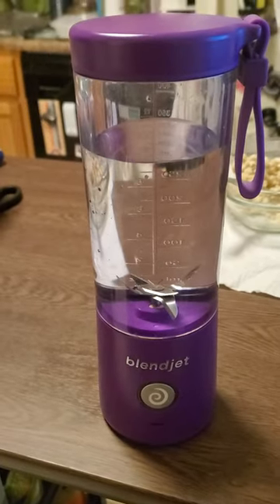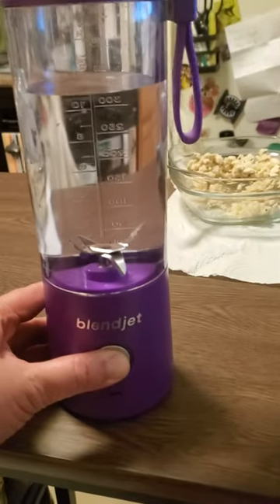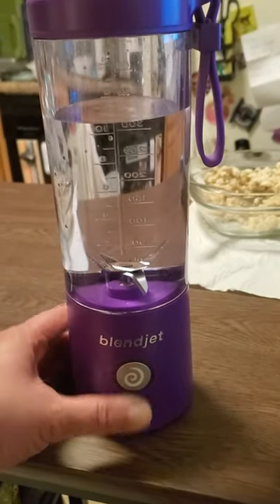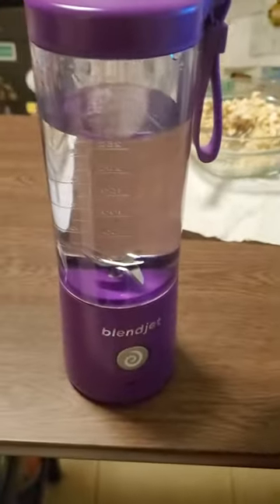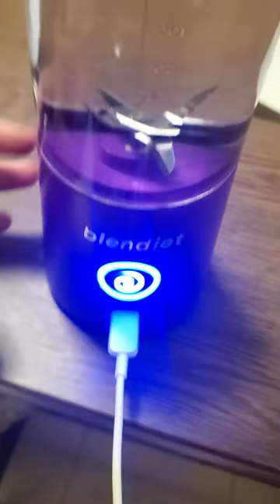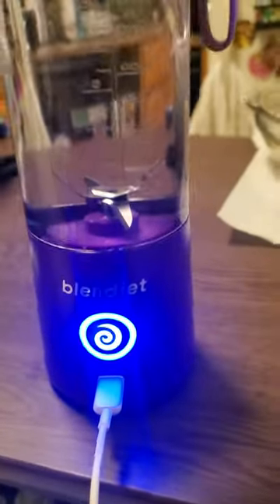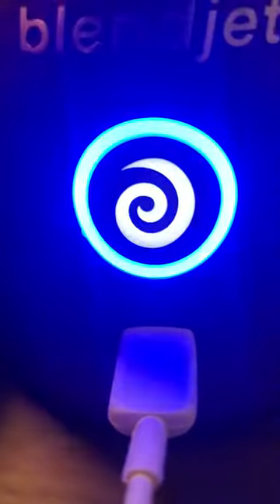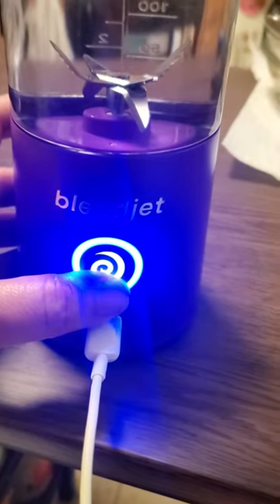BlendJet 2 not working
So I bought the BlendJet2 because of all the fancy ads last year and used it enough to charge it twice over a 2 month period and then stored it away. Fast forward to now, I took it out of storage, charged it fully since it was empty, and threw in some milk and protein mix. Finished my drink and did another two button pushes after I added water and soap for the clean and rinse procedure. Left it upside down in my dish rack to dry and went to work. Came back from work to make a smoothie but now this piece of junk isn't working anymore. It won't respond to presses and throws these light flashes when I try to charge it. Customer service was unhelpful and told me I'm out of warranty and need to buy a new base. Like hell I'm going to do that when it does this after so little use.

Anyone know what these light flashes mean or how to fix this?